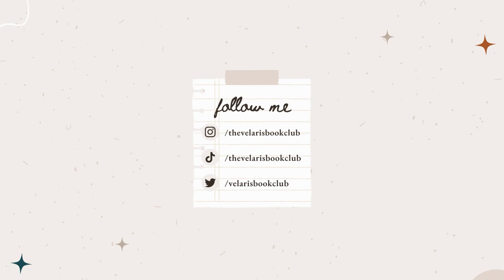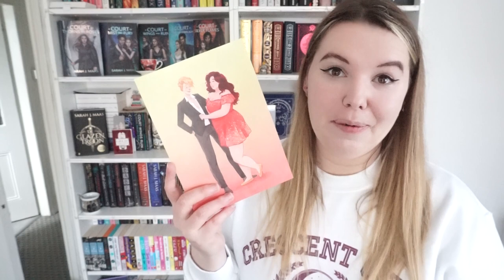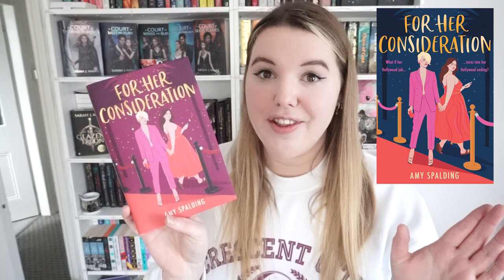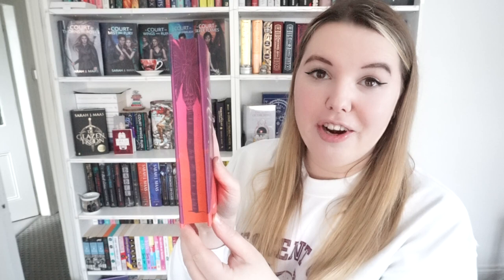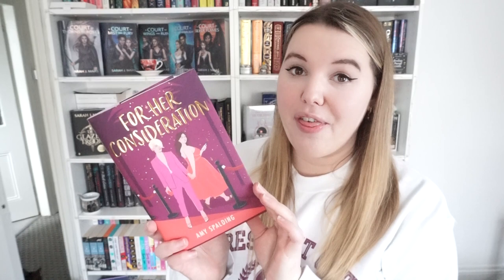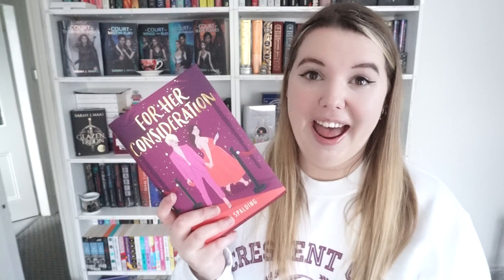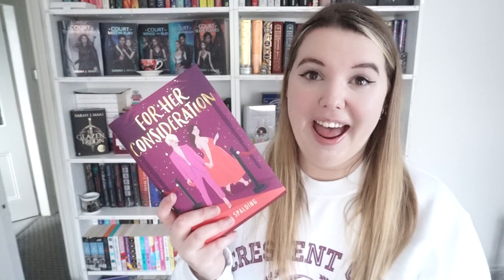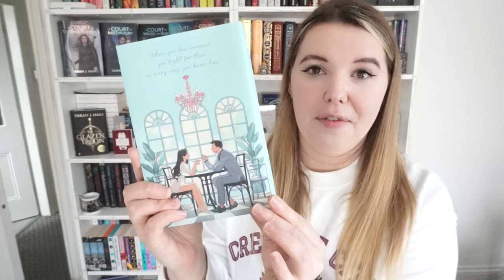🎥 March 2023 Illumicrate Unboxing 🎥 | Movie-Themed Afterlight Box & Helen Hoang Special Edition Set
Lights, camera, action! Join me for a blockbuster unboxing as I reveal the March 2023 Illumicrate bi-monthly Afterlight box and the exclusive Helen Hoang special edition set. Step into the spotlight as I showcase the carefully curated items inspired by cinematic adventures. From limited-edition book releases to themed collectibles and exclusive extras, I'll provide my first impressions and honest reviews of each item. Whether you're a fantasy fanatic or a romance aficionado, this video promises something spectacular.

Let's roll out the red carpet and explore the movie magic of these Illumicrate editions together! 📚🎥✨

0:00 Intro
0:22 March Afterlight Box
4:18 Helen Hoang Set
7:38 Outro